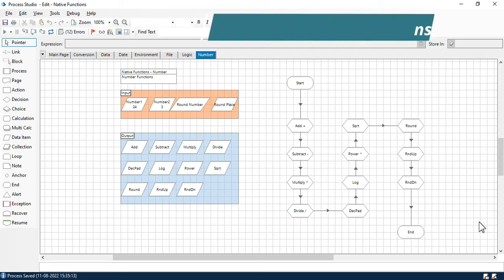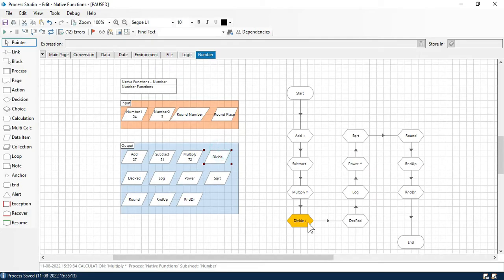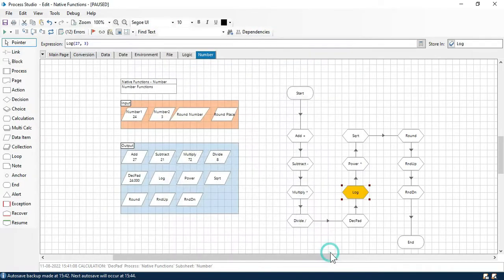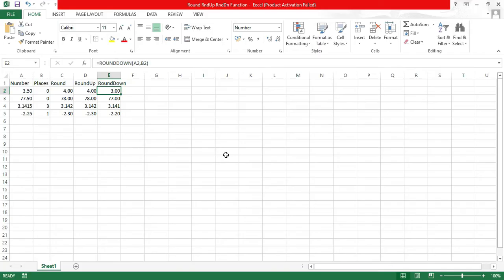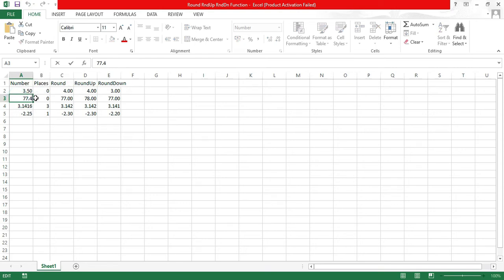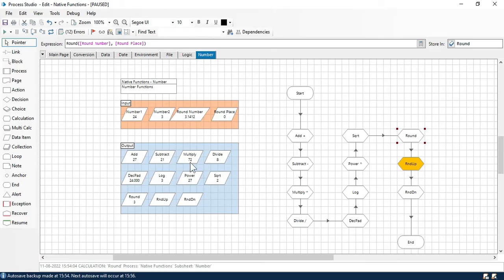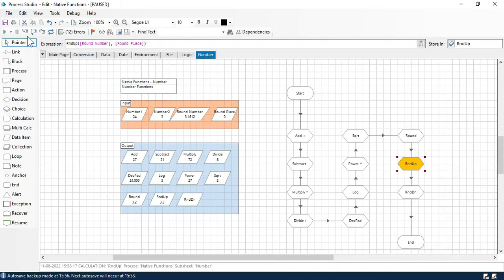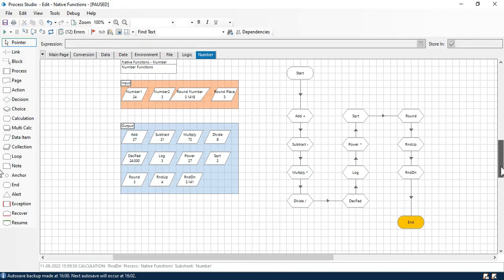👉 Blue Prism Number Functions Explained | Add, Round, Power, Sqrt & More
In this Blue Prism tutorial, you will learn all important number and calculation functions like Add(), Subtract(), Multiply(), Divide(), Round(), Power(), Sqrt(), and more with practical examples.

This video is part of the Blue Prism functions series, where we focus on real-world concepts and step-by-step implementation.

In this video, we will cover:
• Basic math functions (Add, Subtract, Multiply, Divide)
• Advanced functions (Power, Sqrt, Log)
• Rounding functions (Round, RndUp, RndDn)
• DecPad() function explained
• Step-by-step examples

This video is useful for:
• Beginners learning calculations
• Anyone working with numbers in automation

My Udemy courses:
👉 Blue Prism Math Functions Tutorial (Complete Guide)
👉 Add, Subtract, Multiply in Blue Prism
👉 Blue Prism Calculation Functions Explained
👉 Round, Power, Sqrt Functions Blue Prism